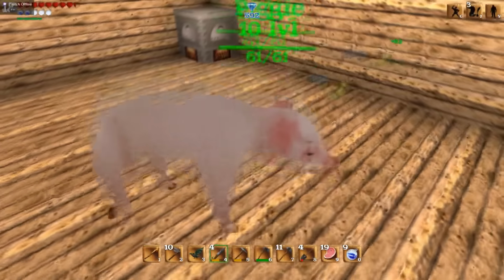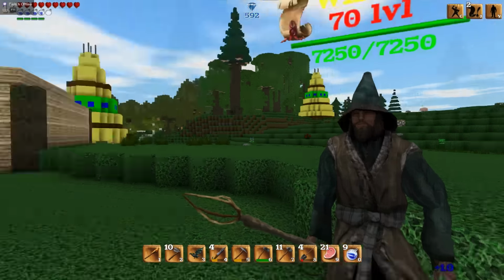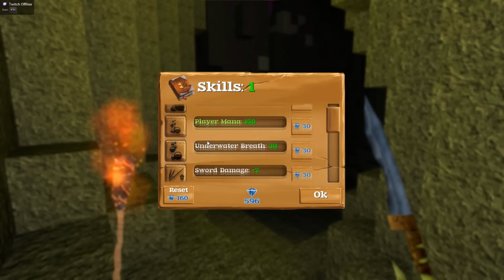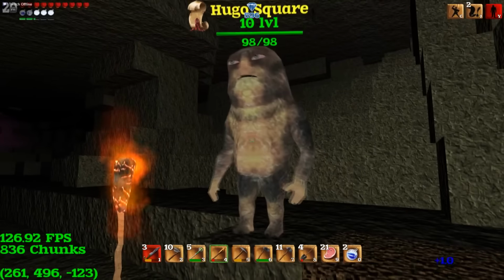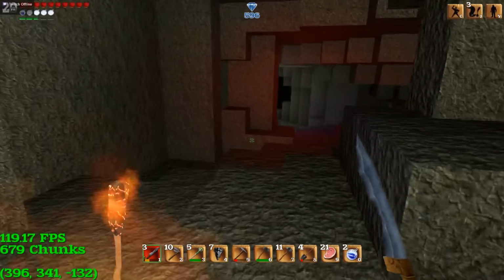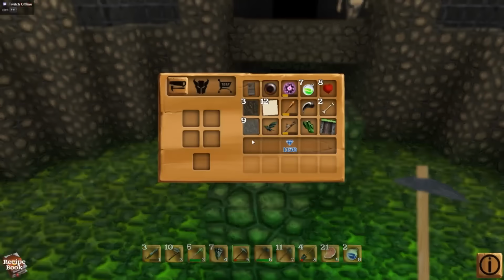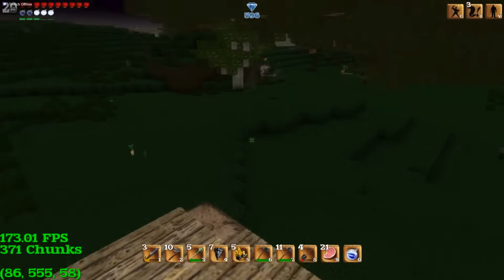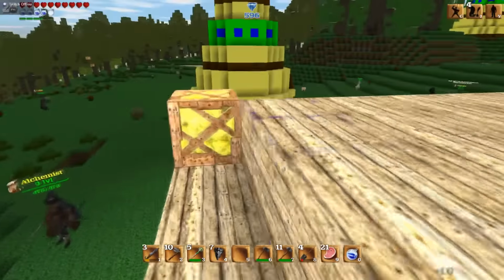Block Story S3 Ep 5: A Journey to The Center of The World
Looks like it is finally time to head to the underworld in hardcore mode! This is one of the most dangerous places in the whole game, so I really need to be careful!